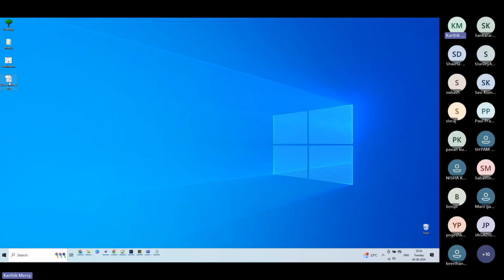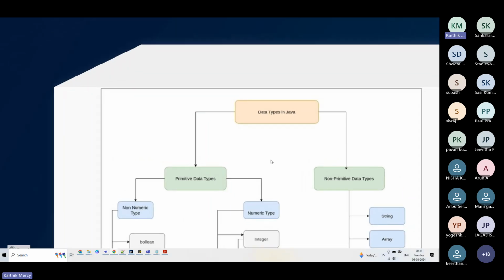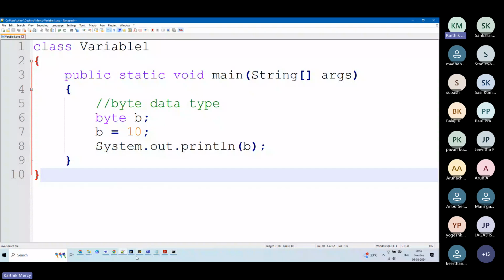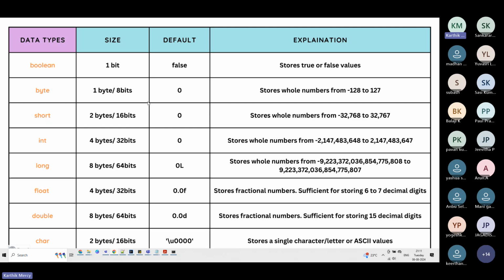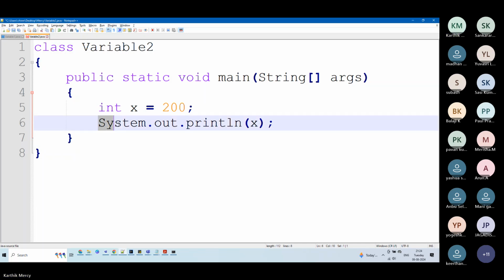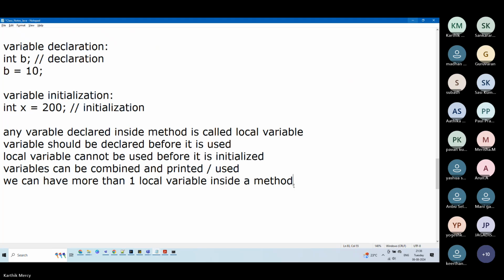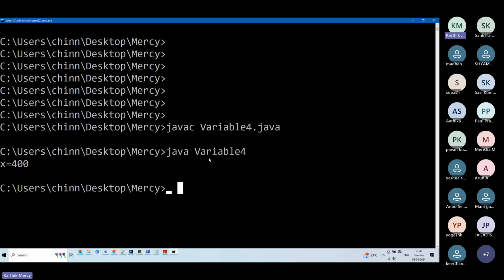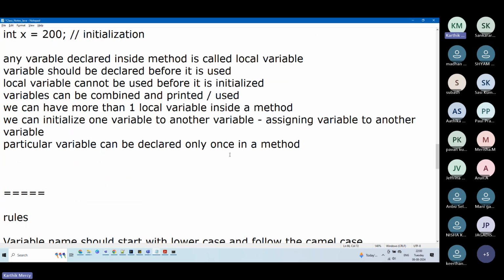3. Data types & Variables